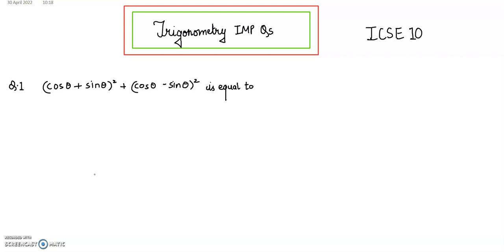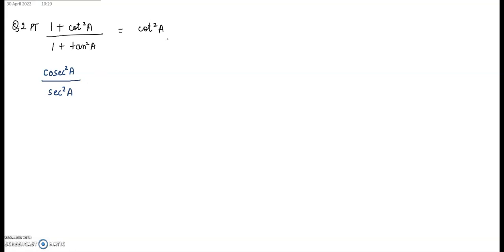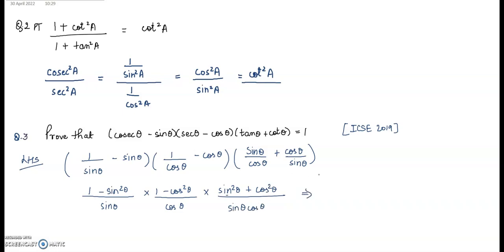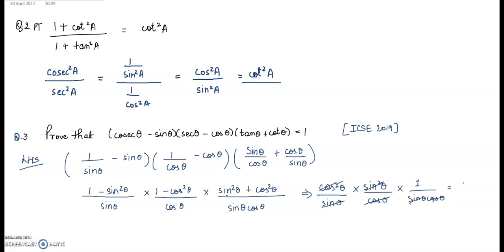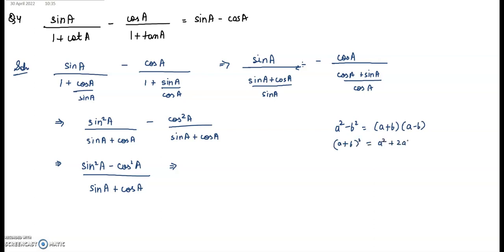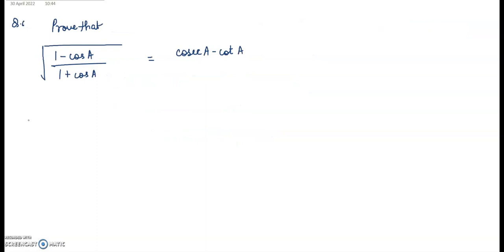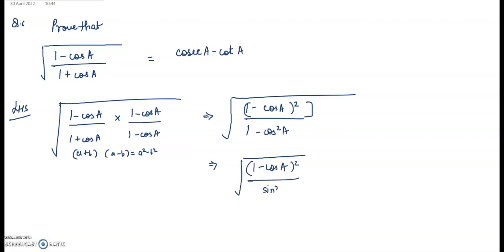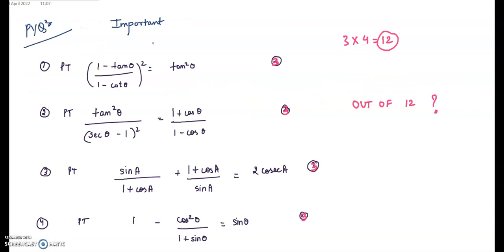Trigonometry Expected Board Questions | ICSE 10 | Semester 2